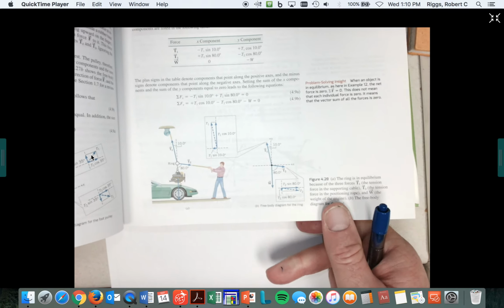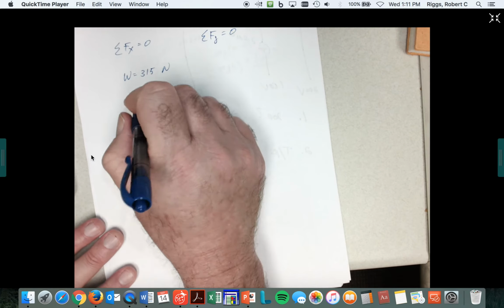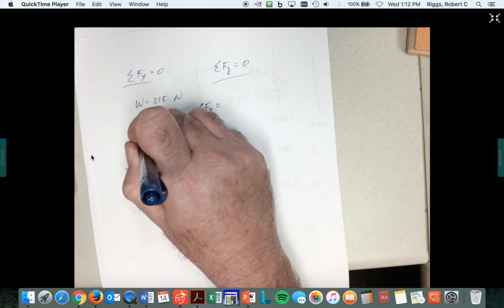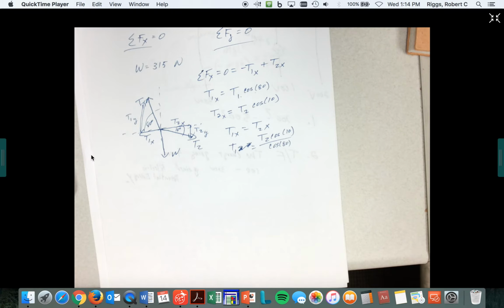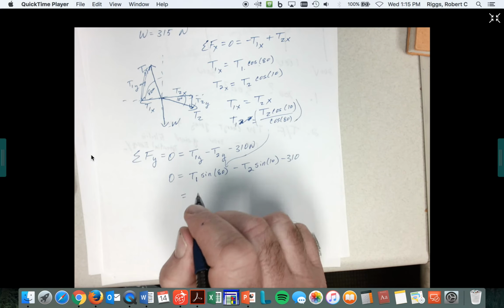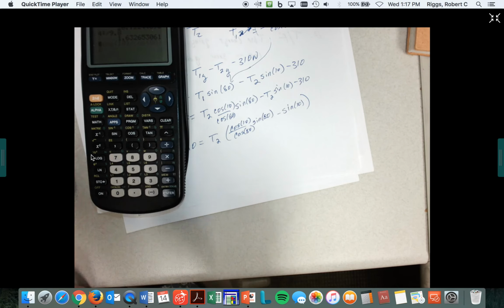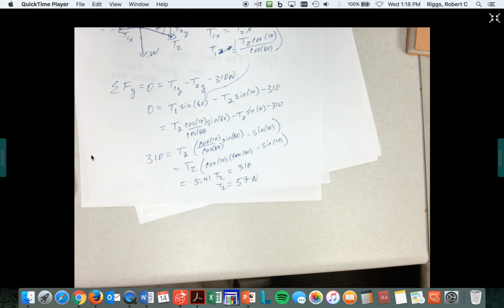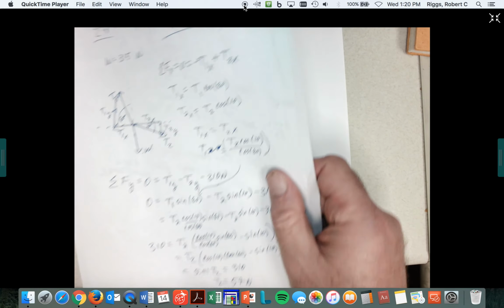Sep 15 Lesson Video 4